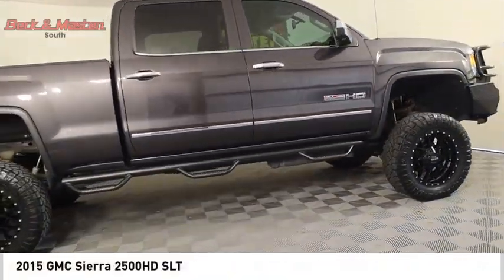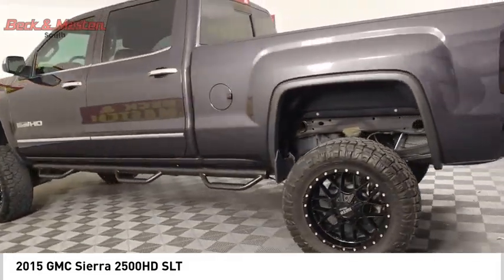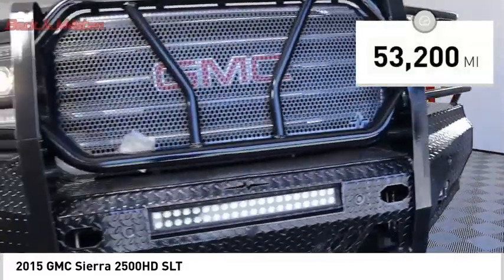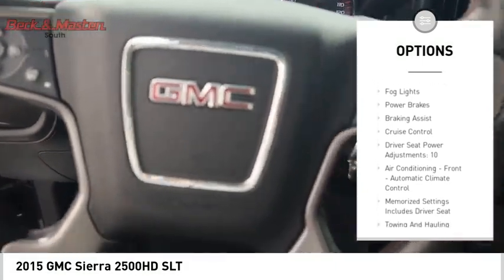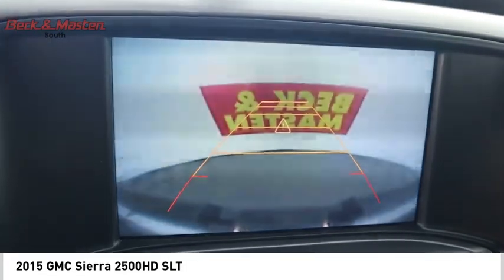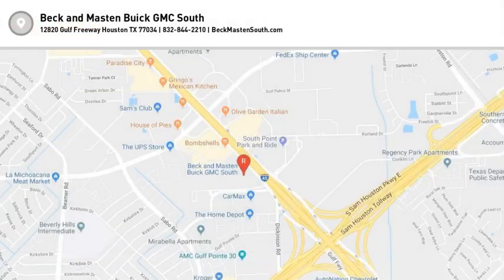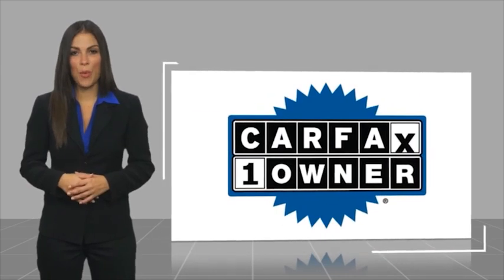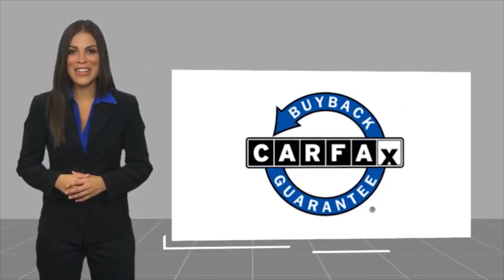2015 GMC Sierra 2500HD FF636130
2015 GMC Sierra 2500HD SLT

This vehicle is a 2015 GMC Crew Cab 4x4 Sierra 2500HD SLT with an iridium metallic exterior and a jet black interior. It has a low mileage of 53,200 miles and features a 6.6 liter 8 cylinder engine with turbo diesel powertrain technology. This car has been crash tested to ensure its safety, earning it an impressive 4 out of 5 stars in terms of safety ratings. Furthermore, this automobile comes equipped with hill start assist and part time four wheel drive capabilities for those times when you need extra power on the road but don't want to sacrifice your ride's stability or comfort level.